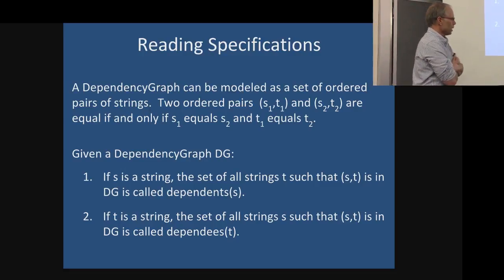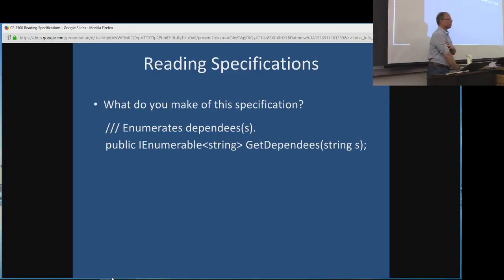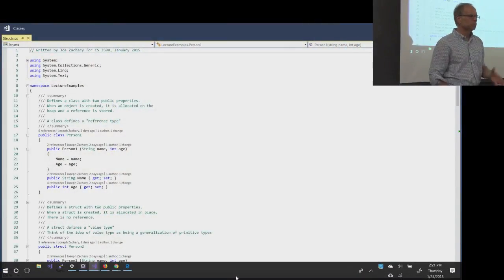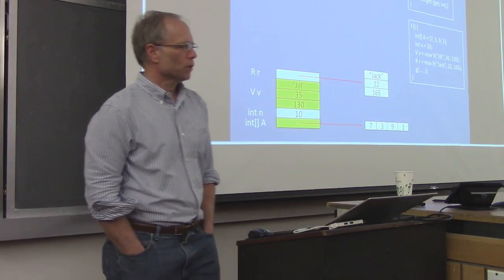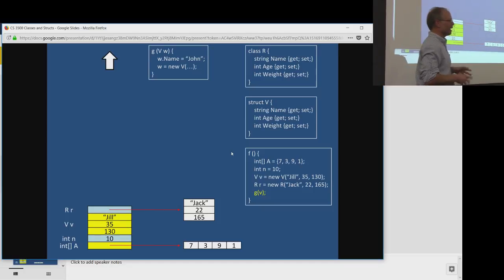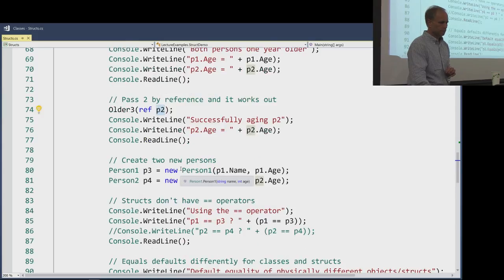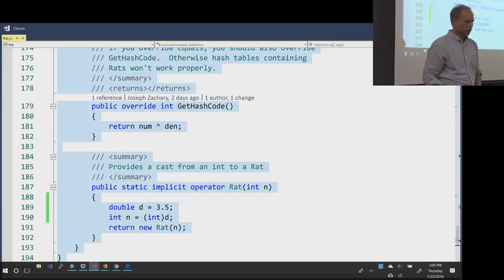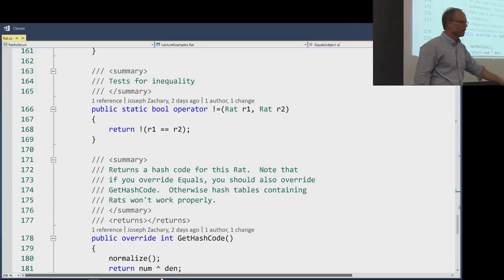CS 3500 - Spring 2018 - Lecture 6